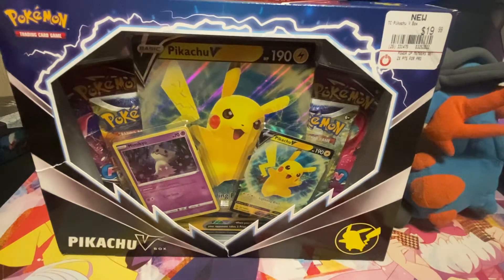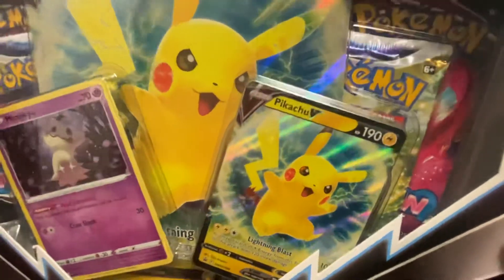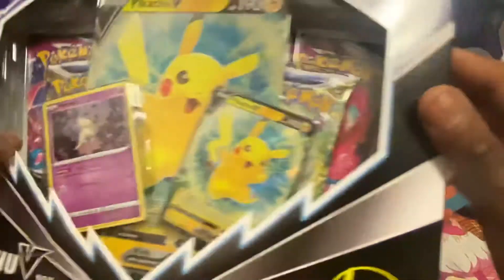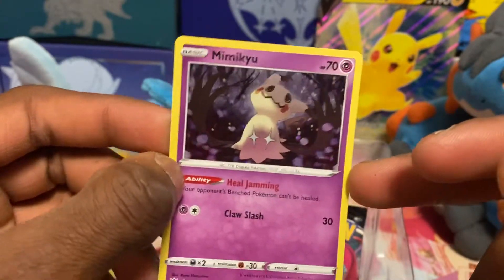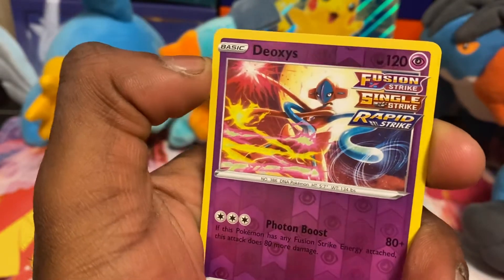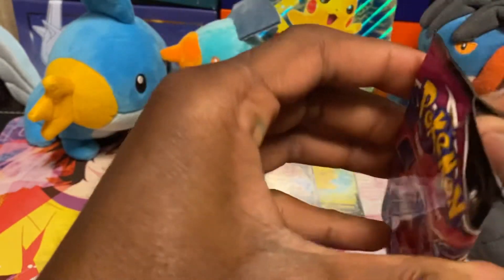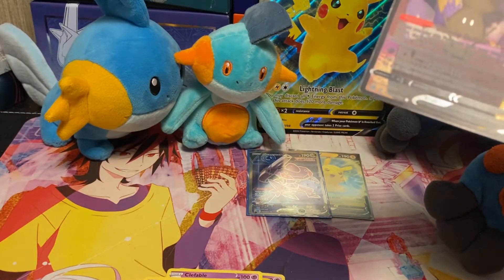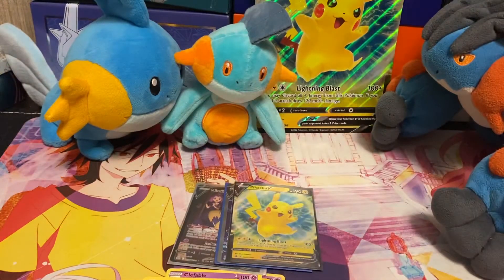Pikachu V Box opening!! We pulled two very BEAUTIFUL cards the I wanted!!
We open up a Pikachu V box and ended up pulling two absolutely beautiful cards and one of them is my most wanted card from Brilliant Stars!!